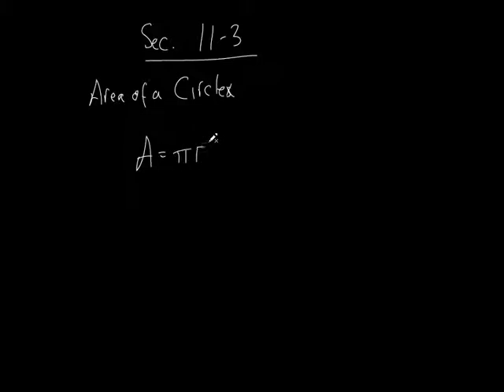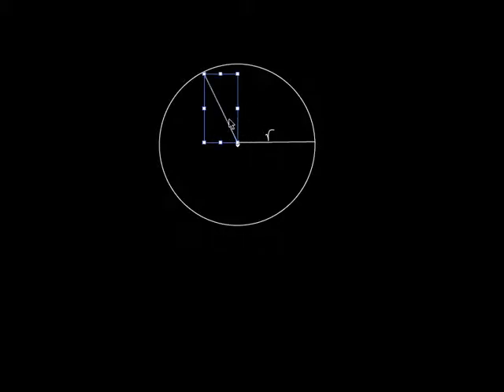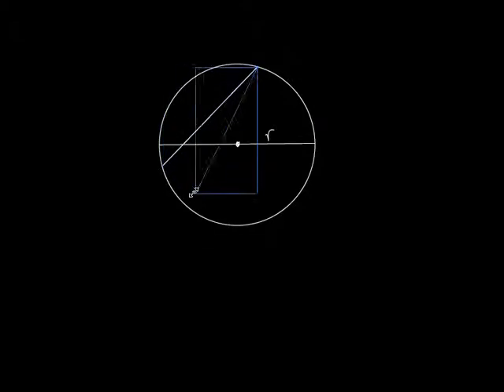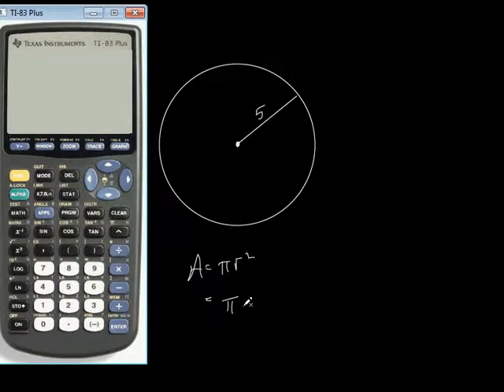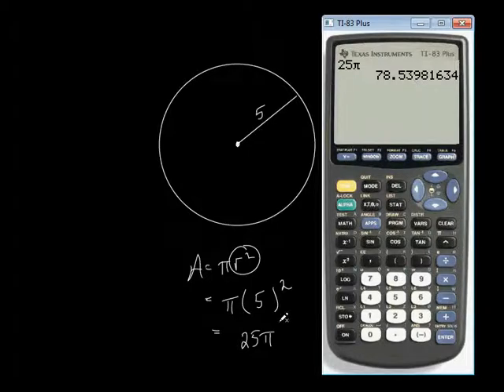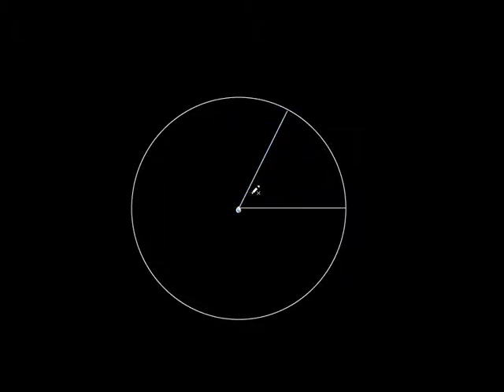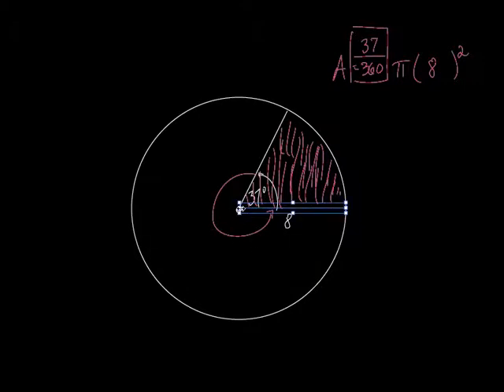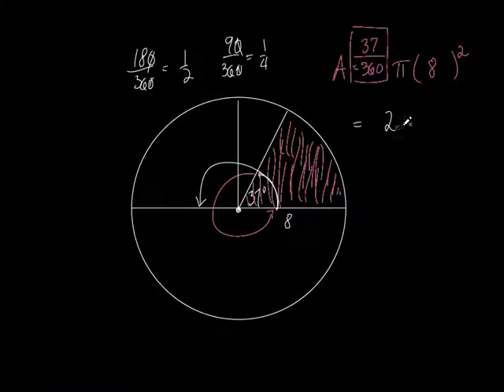6 Sec 11 3 Area of Circles and Sectors